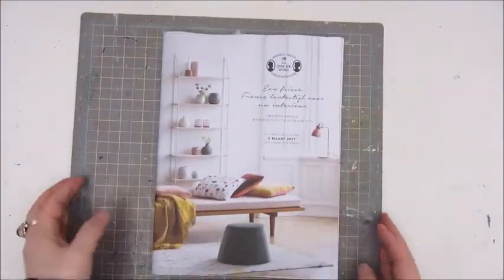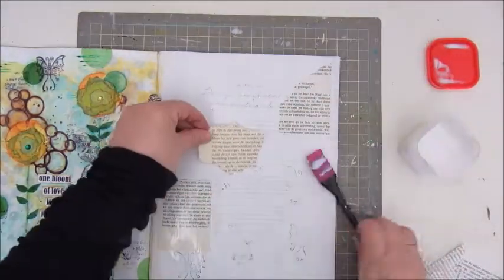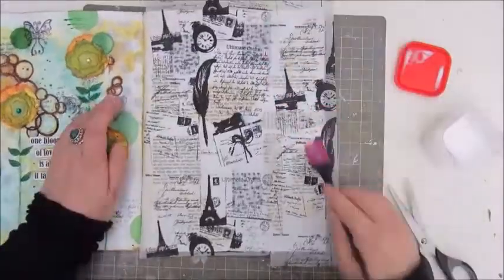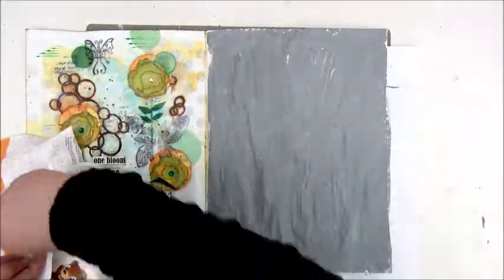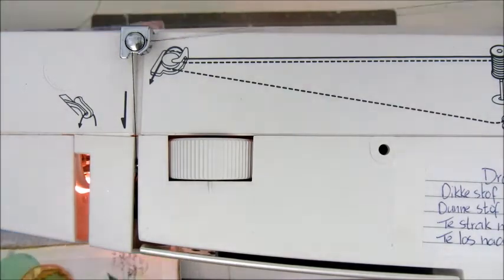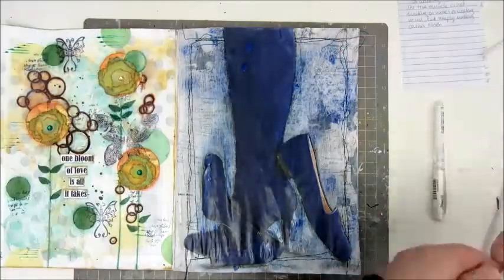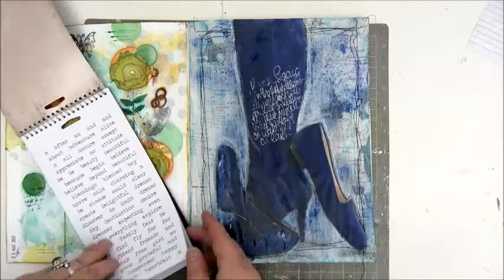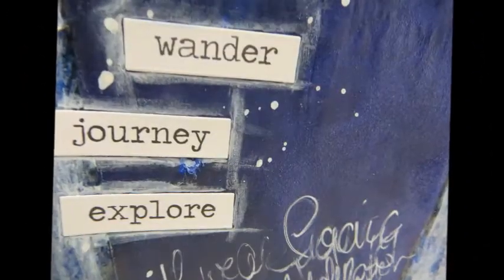Art Journal Page Direction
Hello everyone, almost a week since my last video. I'm busy with digital designs as well, so have to find a way to balance this out and do both. This time a very monotone page. Hope you like it.